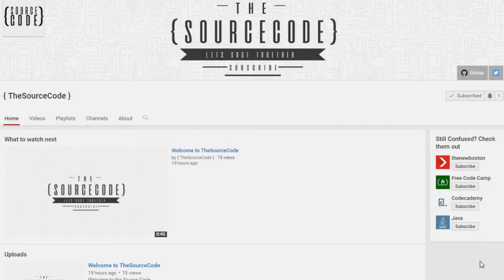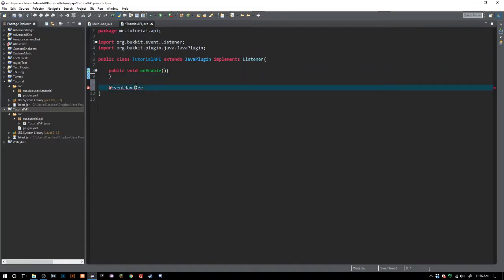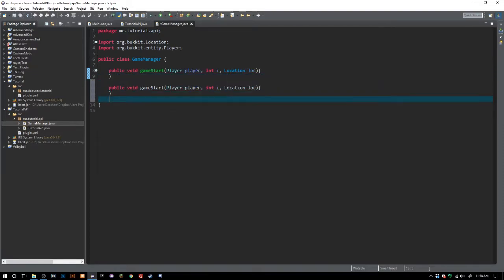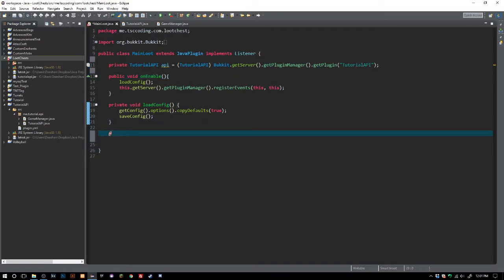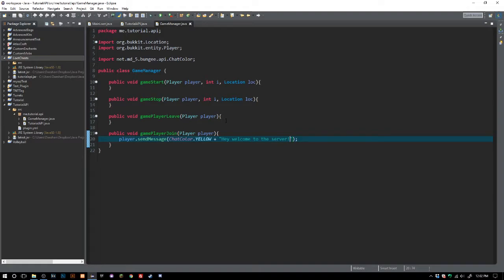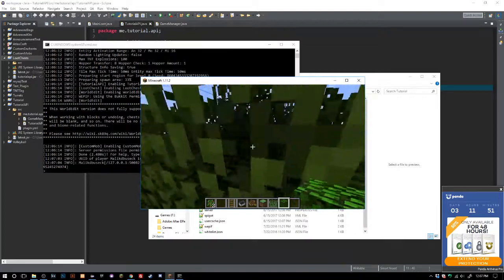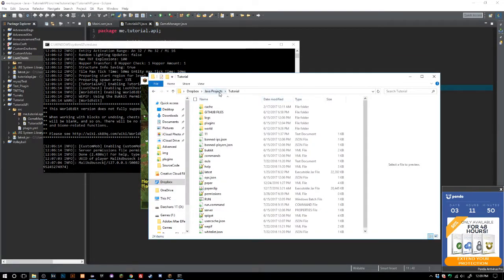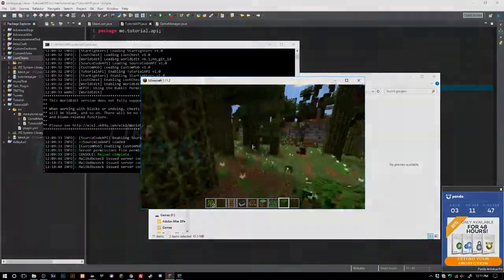Advanced Bukkit Coding - Creating Custom API - Episode 10